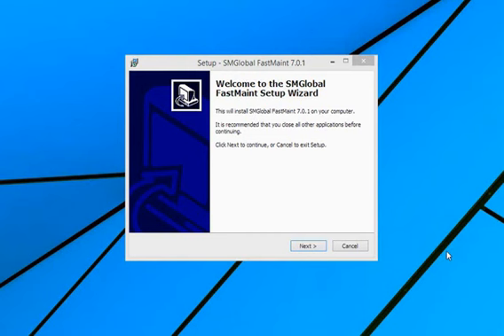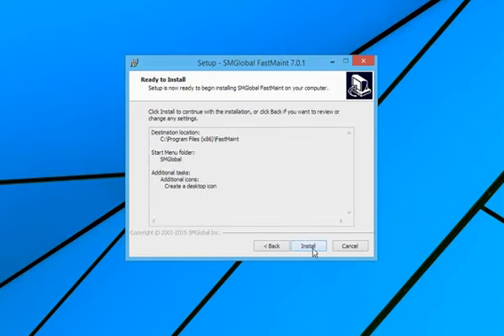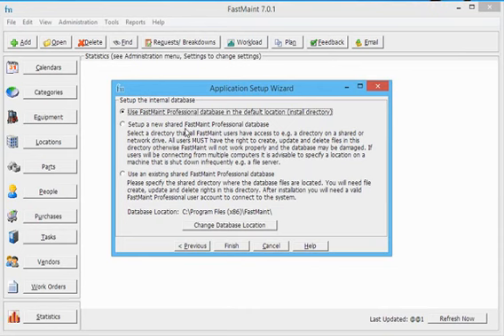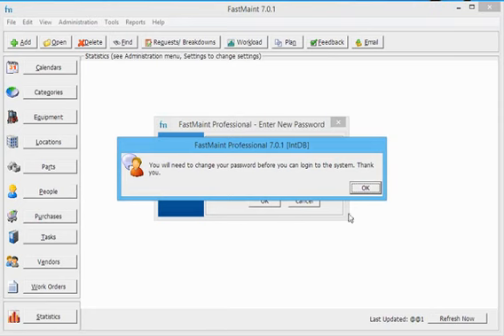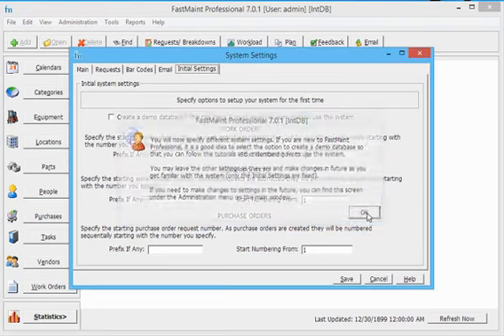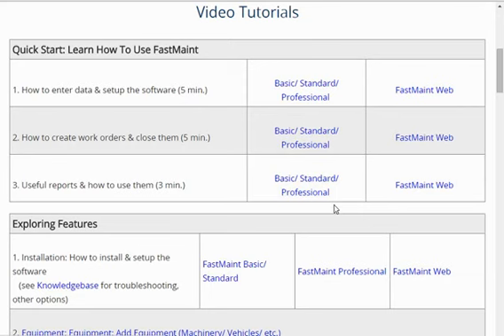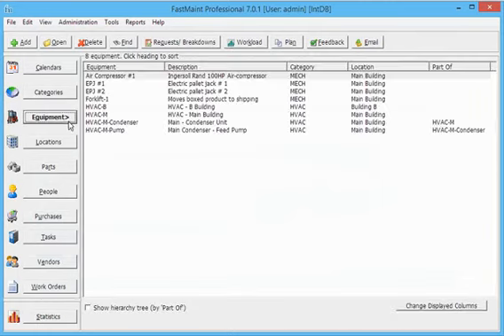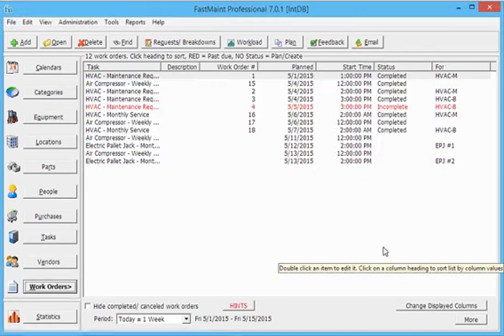How To Install FastMaint CMMS Professional Edition